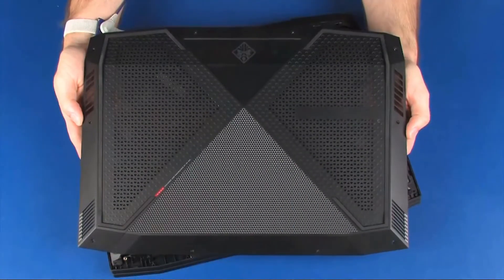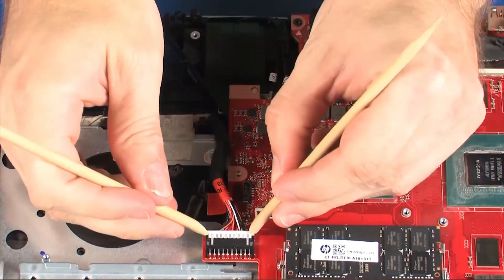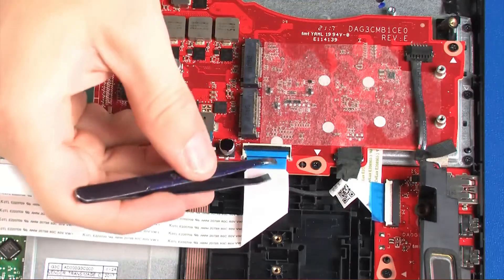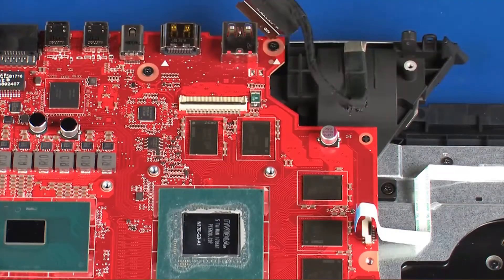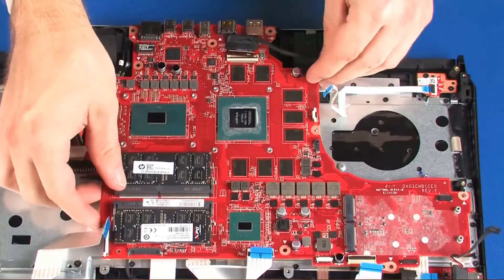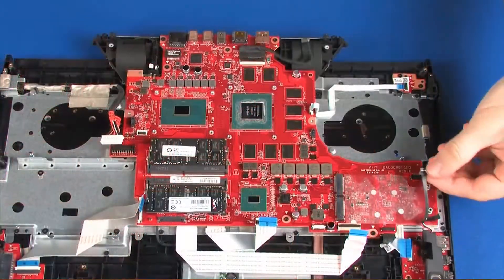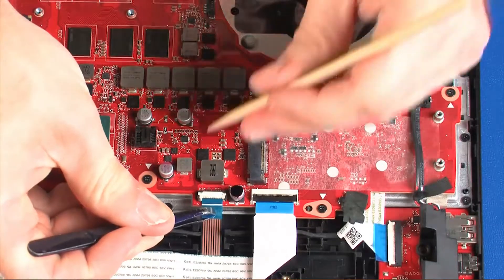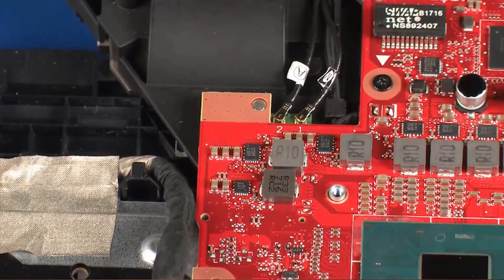How to replace the System Board for OMEN X by HP 17-AP Series Gaming Laptop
- Tweezers
- Flashlight (optional)

DISASSEMBLY TIPS.